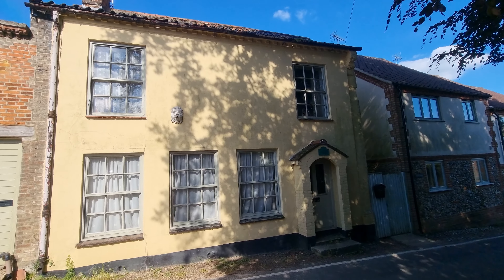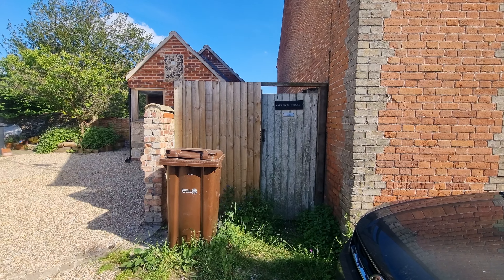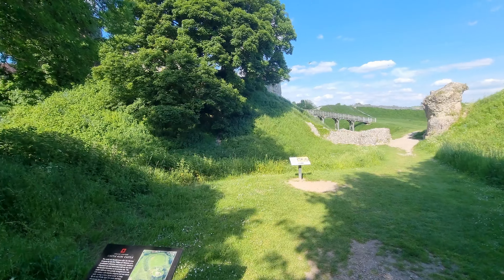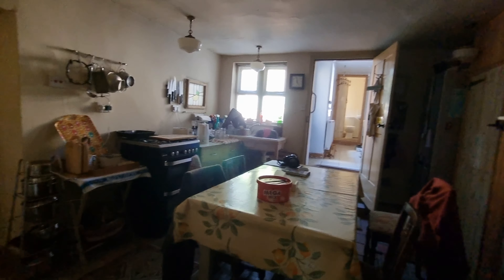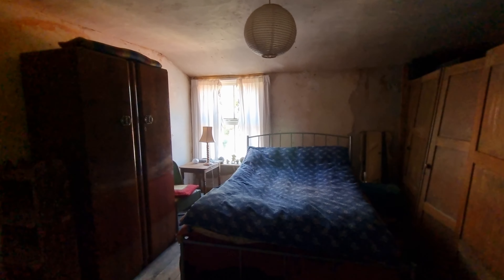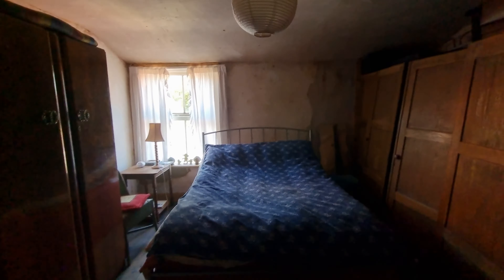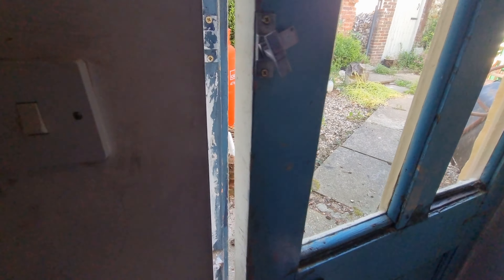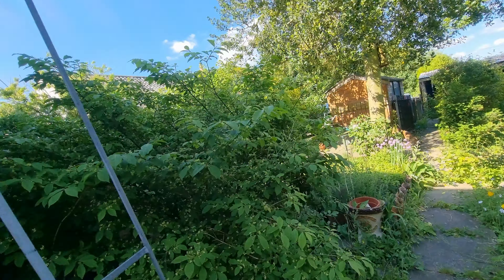COTTAGE TOUR UK Sought after location! Period property, Castle Acre, Norfolk. Longsons Estate Agents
NOW SOLD!
Price £350,000
Situated within very easy reach of Castle Acre Castle and many countryside walks in Norfolk.
The property is in need of updating and boasts gardens with flint outbuilding, parking two reception rooms and two double bedrooms.